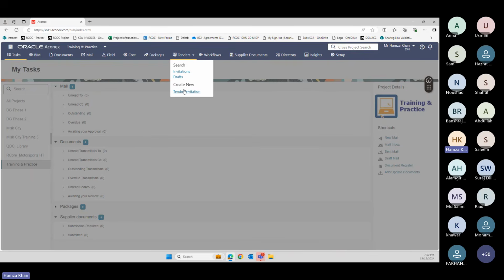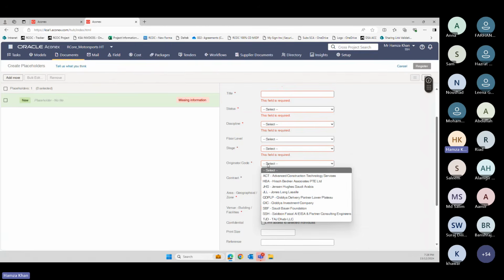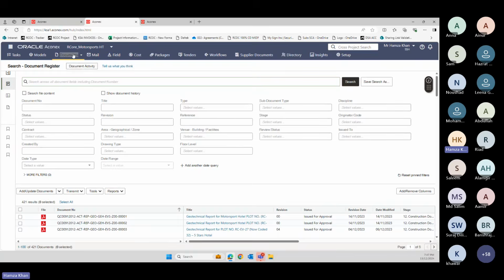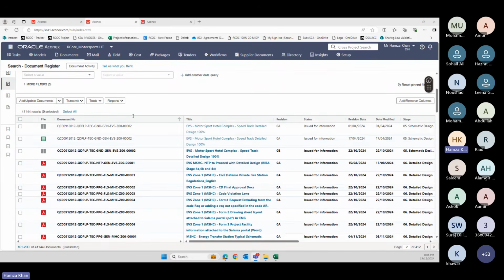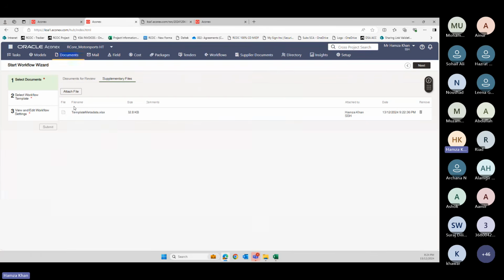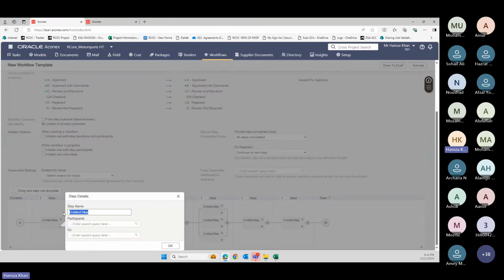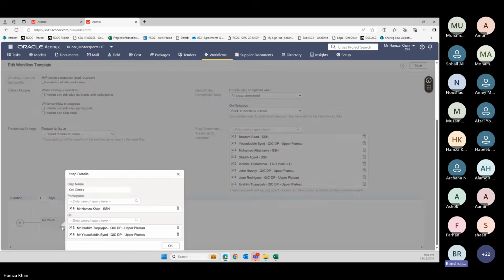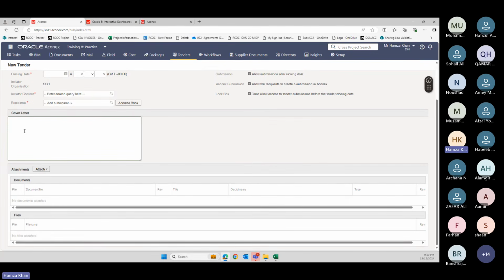Document Controller How to work in Oracle aconex complete .aconex t don't forget like and comment.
How to work in Oracle aconex complete, ensures that all project documentation (drawings, specifications, correspondence, transmittals, etc.) is:

Uploaded correctly

Numbered and named as per project standards

Reviewed, approved, and distributed properly

Kept up-to-date in the system

Go to Workflows → Start Workflow.

Select the workflow template (e.g., Design Review, Approval, etc.).

Add your documents to the workflow.

Define the reviewers/approvers and review durations.

Send for review.

Track progress under Workflow Tracking.